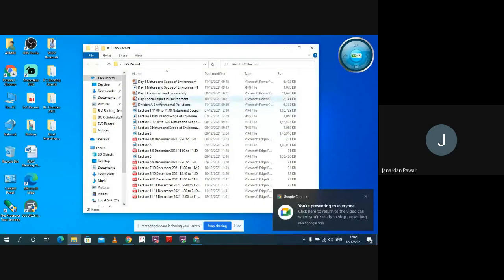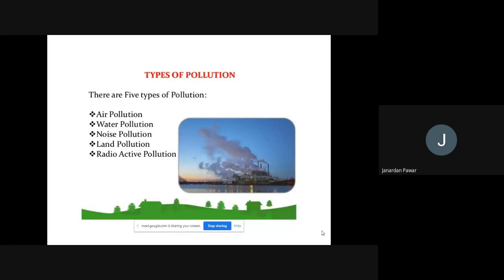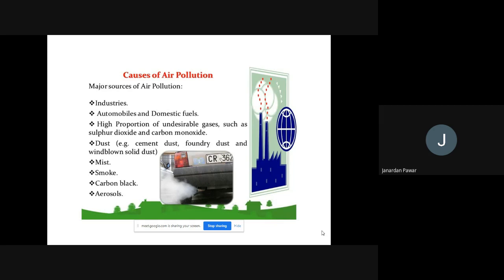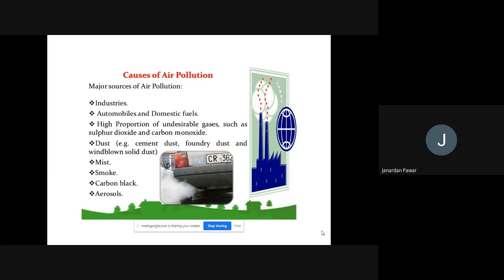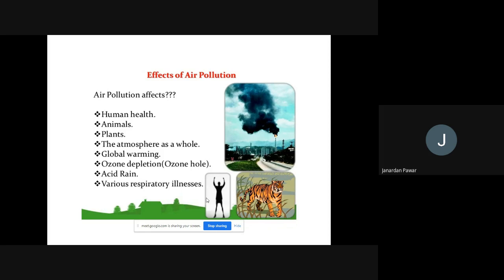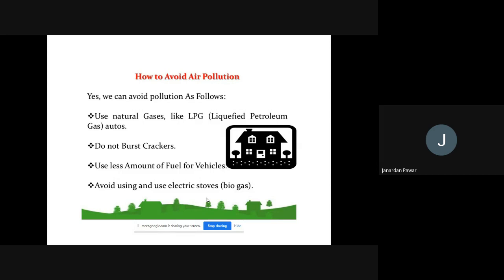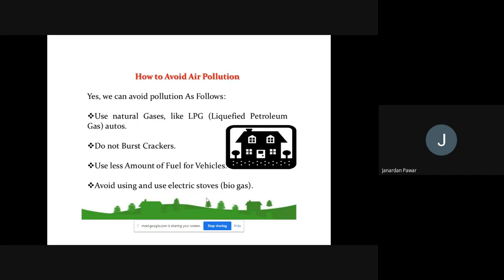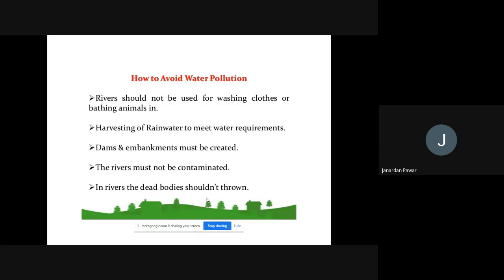Environmental Pollution Part 5